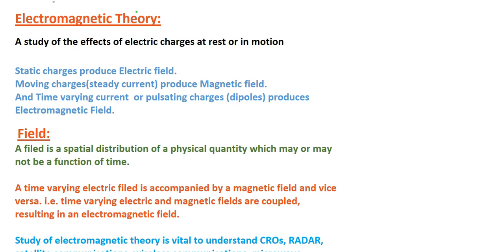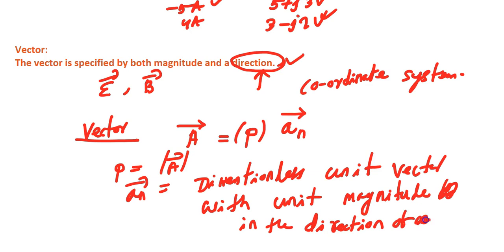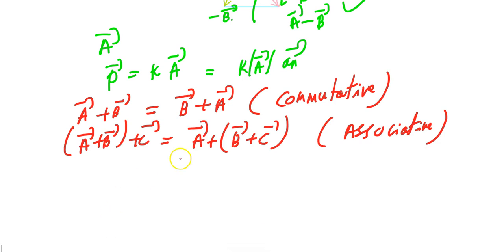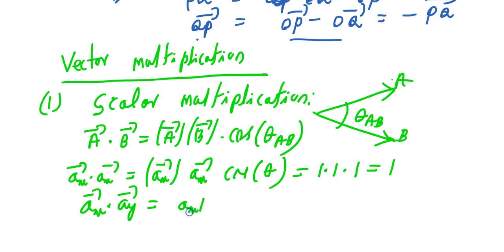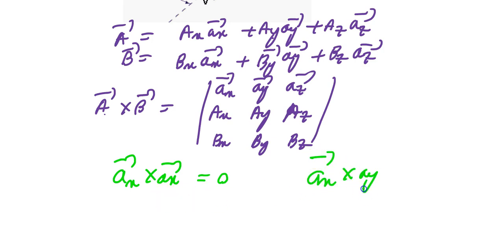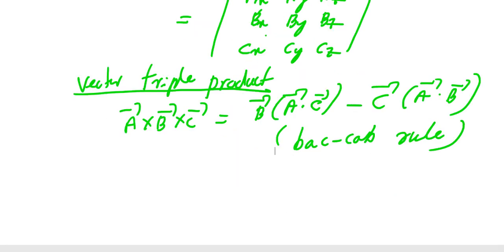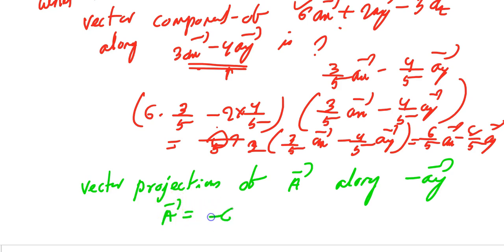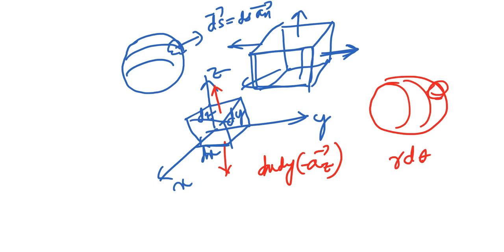Electromagnetic vector analysis basics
Electromagnetic, EMT, dot products, cross products, scalar projection, vector projection, line vectors , surface vectors